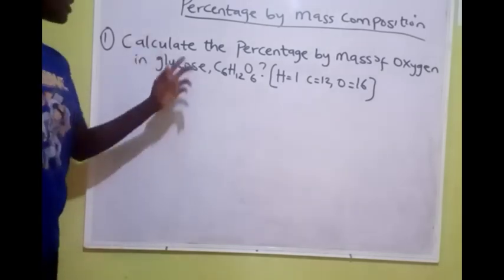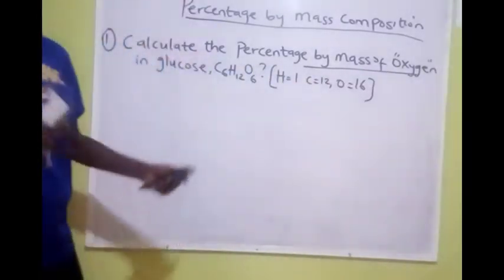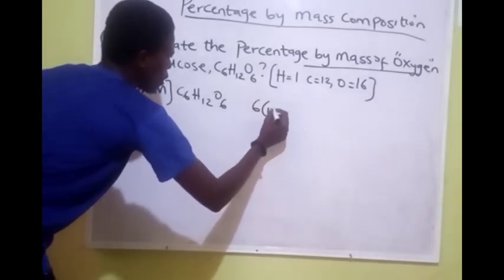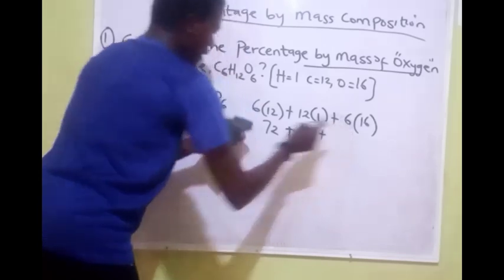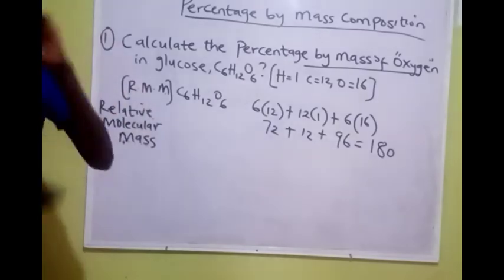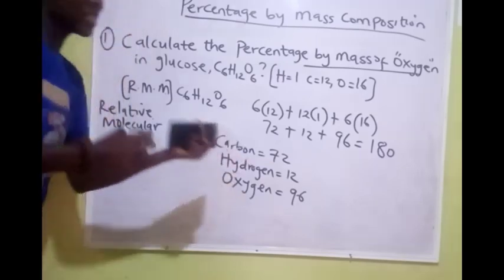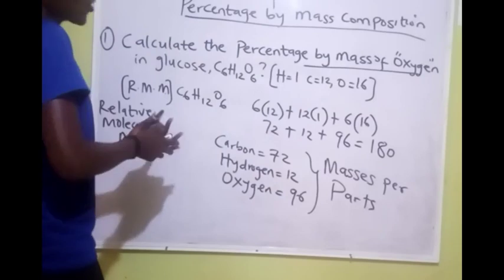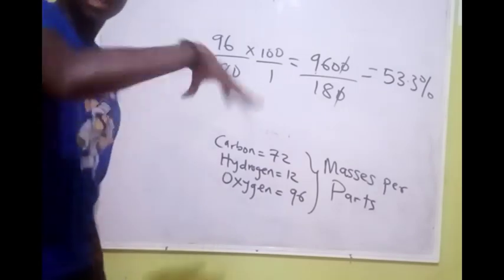How to solve 2025 Jamb Chemistry likely questions ( Percentage by mass)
Percentage by mass (also called mass percent) is the measure of the concentration of an element or a compound in a mixture. It is calculated using the formula:

{Percentage by mass} = {Mass of solute}/{Total mass of solution or mixture} multiply  by 100%